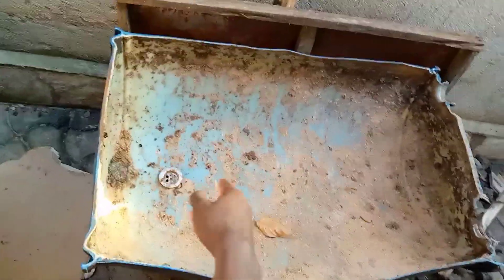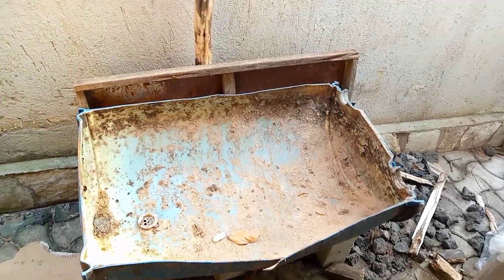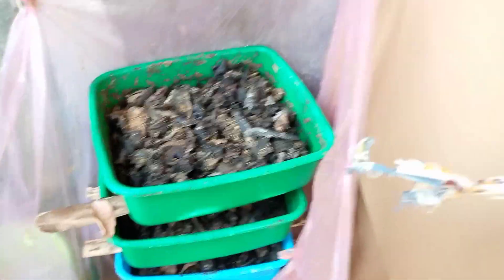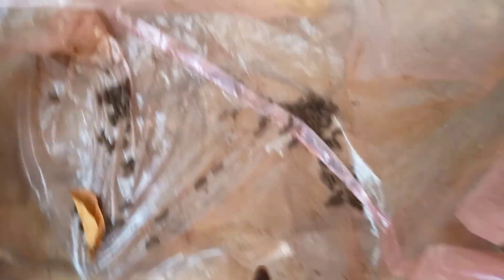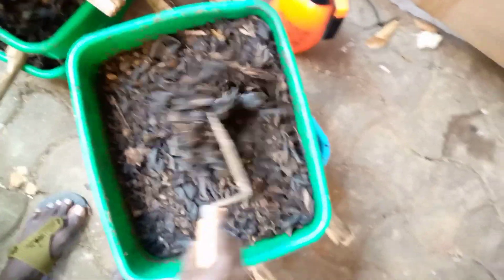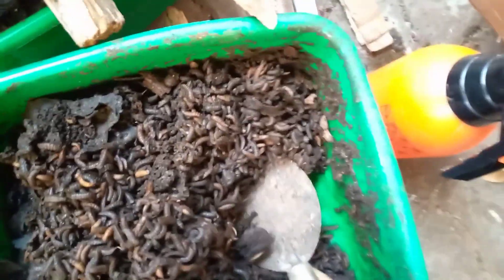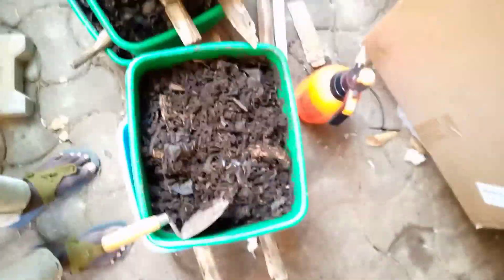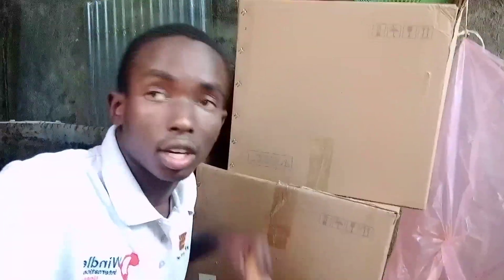Black soldier fly farming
Black soldier fly